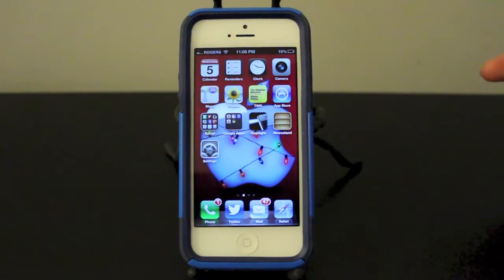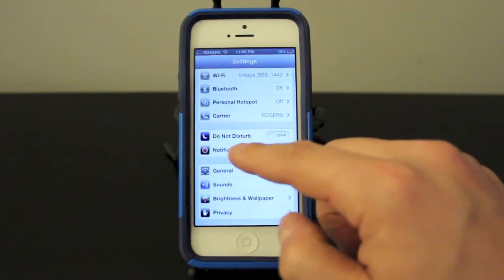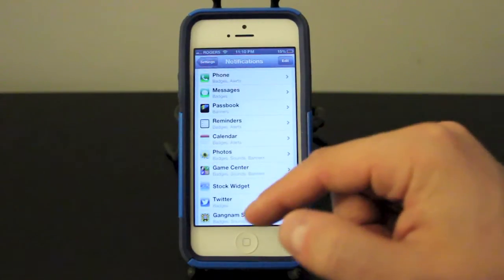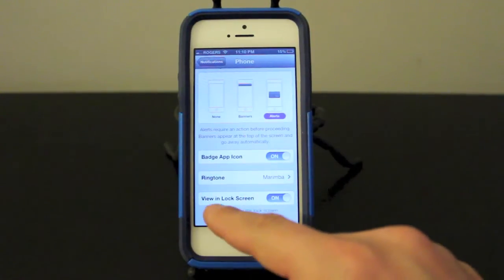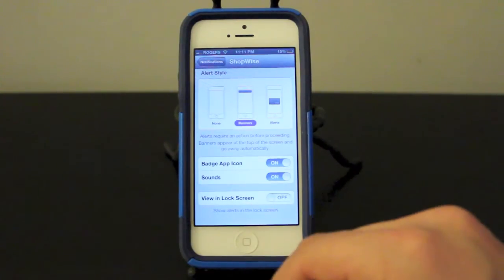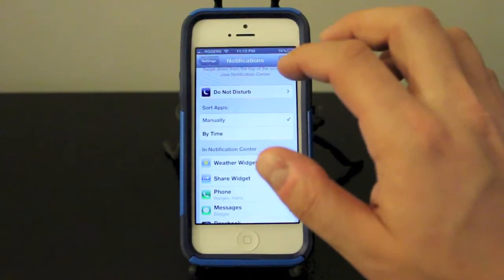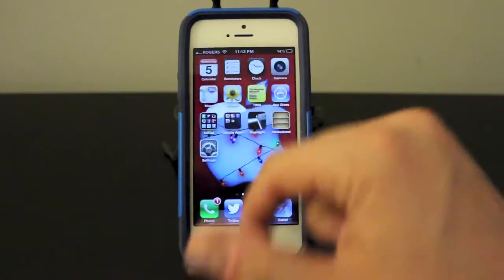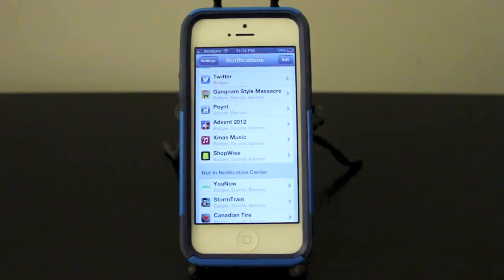How To Use Notification Center On iPhone - How To Use The iPhone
Full tutorial on how to use notification center on the iPhone. How to add apps to the notification center and how to organize it.